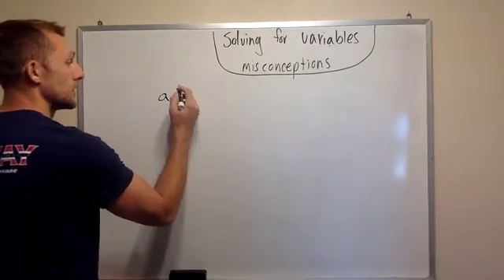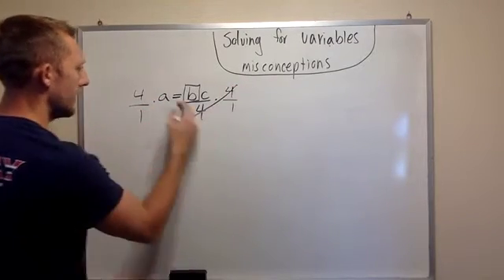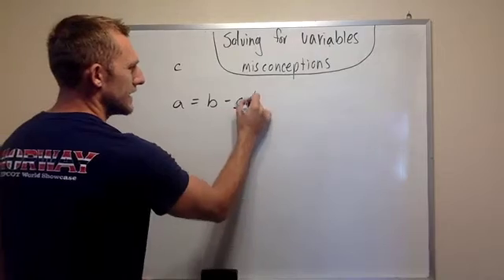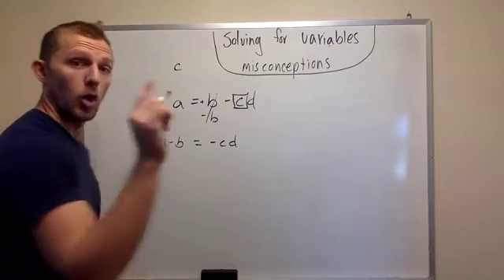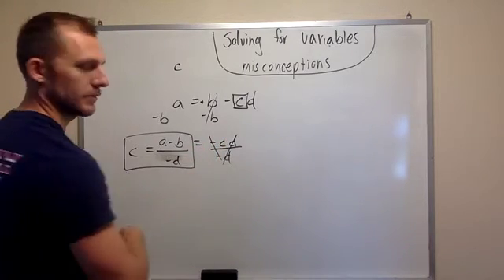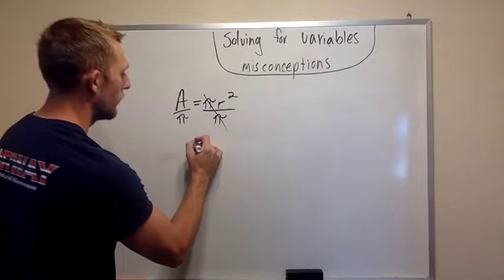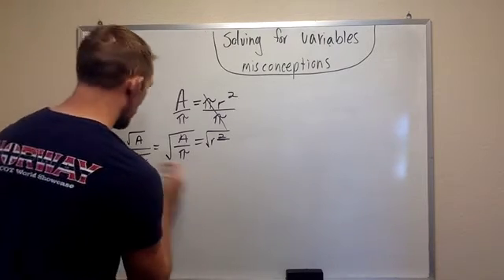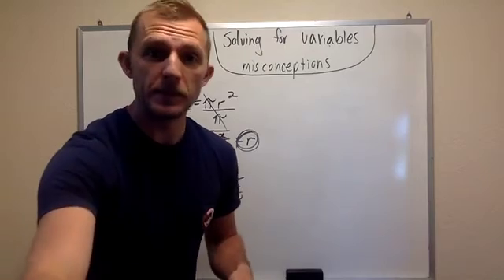Solving Variables Misconcept